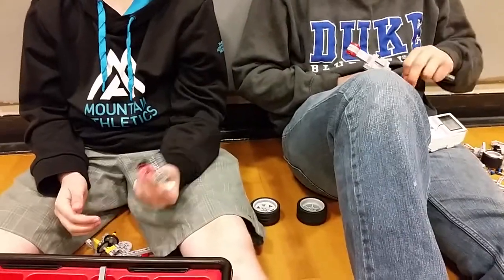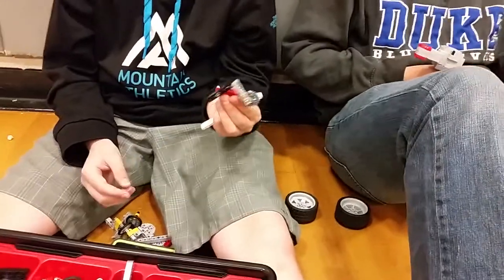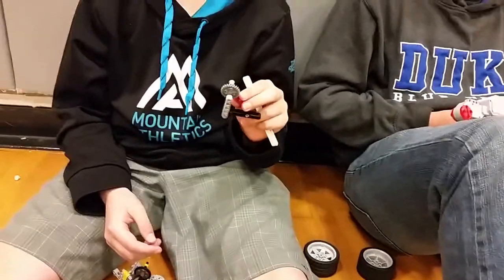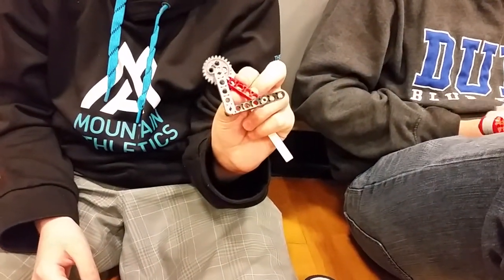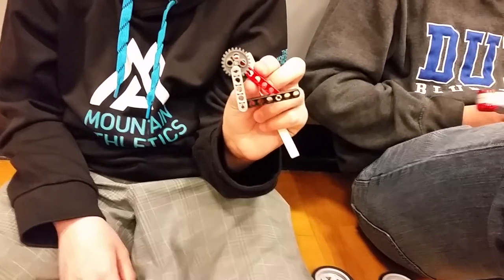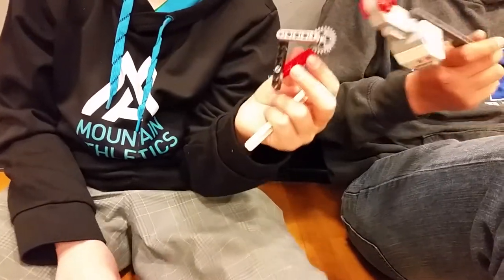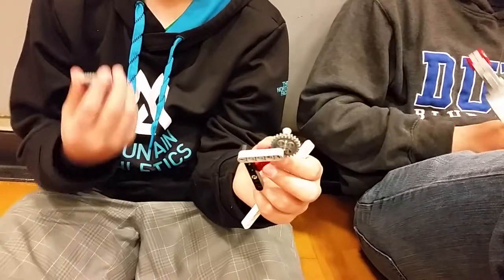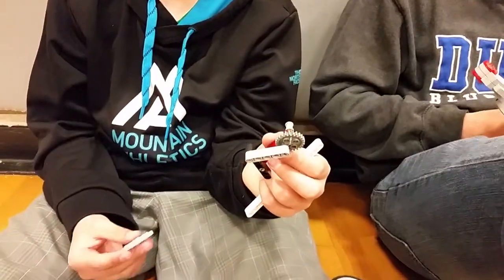Explanation of Ideas